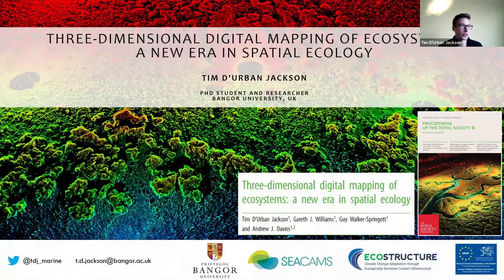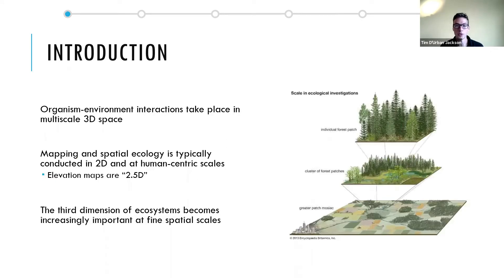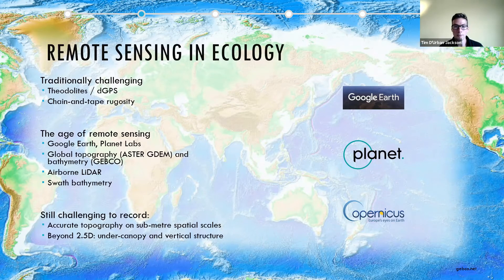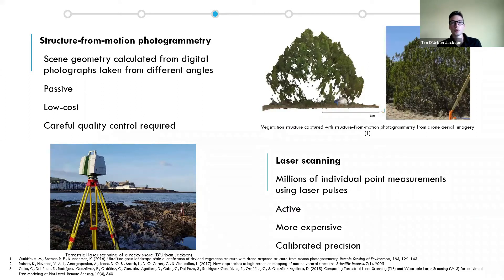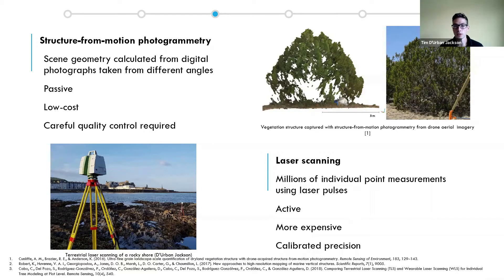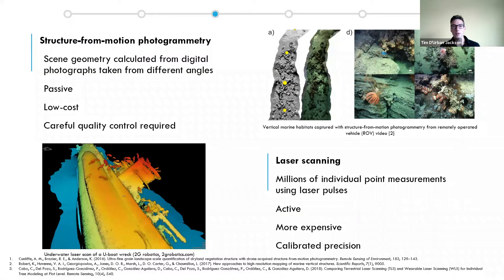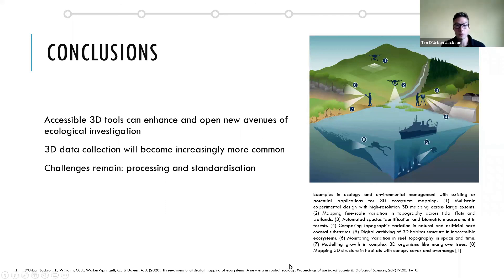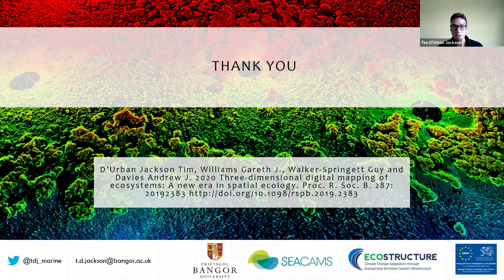August 2020 Reef e-talk - 3-dimensional digital mapping of ecosystems: a new era in spatial ecology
REEF e-talks 04 in August 2020

Three-dimensional digital mapping of ecosystems: a new era in spatial ecology

Abstract:
Ecological processes occur over multiple spatial, temporal and thematic scales in three-dimensional (3D) ecosystems. Characterizing and monitoring change in 3D structure at multiple scales is challenging within the practical constraints of conventional ecological tools. Remote sensing from satellites and crewed aircraft has revolutionized broad-scale spatial ecology, but fine-scale patterns and processes operating at sub-metre resolution have remained understudied over continuous extents. We introduce two high-resolution remote sensing tools for rapid and accurate 3D mapping in ecology -terrestrial laser scanning and structure-from-motion photogrammetry. These technologies are likely to become standard sampling tools for mapping and monitoring 3D ecosystem structure across currently under-sampled scales. We present practical guidance in the use of the tools and address barriers to widespread adoption, including testing the accuracy of structure-from-motion models for ecologists. We aim to highlight a new era in spatial ecology that uses high-resolution remote sensing to interrogate 3D digital ecosystems.

Mr. Tim D'Urban Jackson | School of Ocean Sciences | Bangor University

presenter: Dr. Sonia Bejarano & Mr. Tim D'Urban Jackson